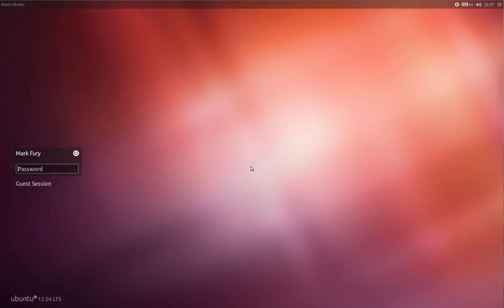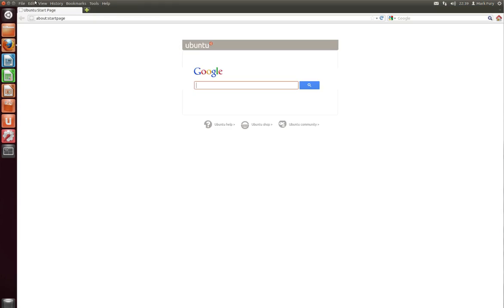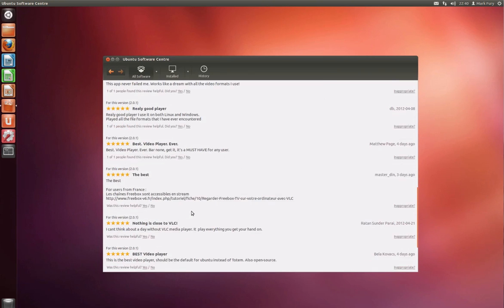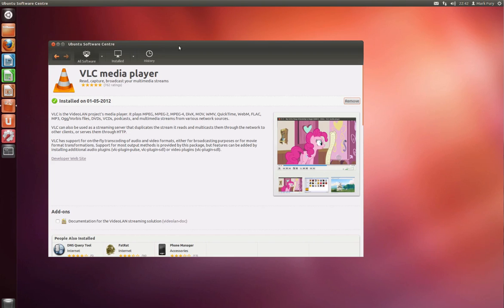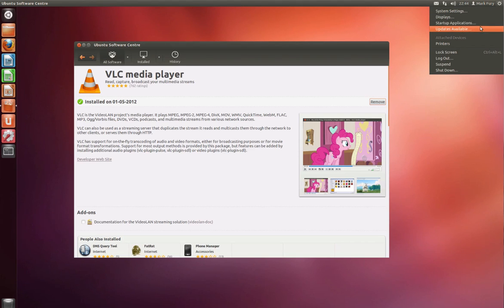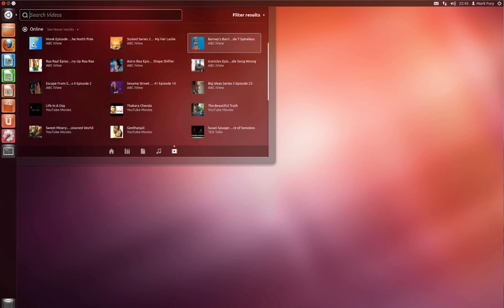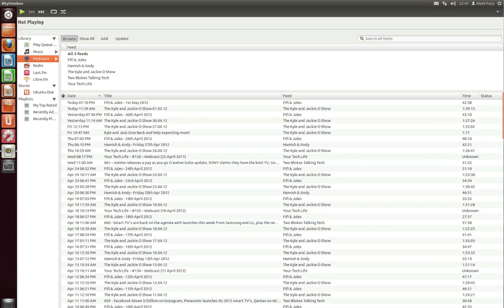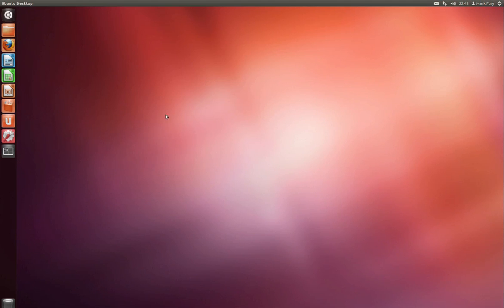Ubuntu 12.04 LTS (Precise Pangolin) - First Look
I take a look at the latest release of Ubuntu, Precise Pangolin 12.04 LTS.